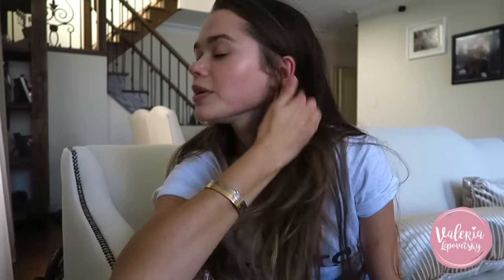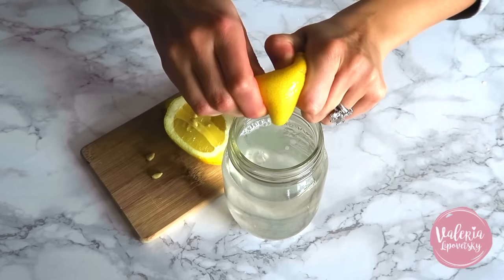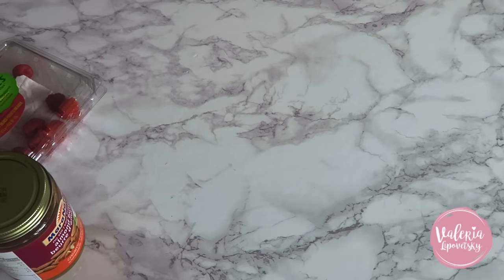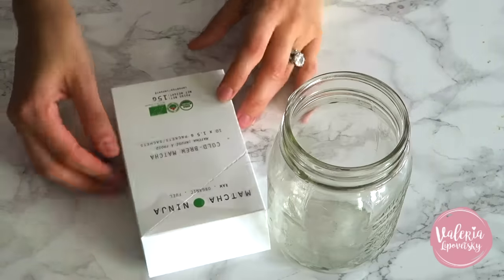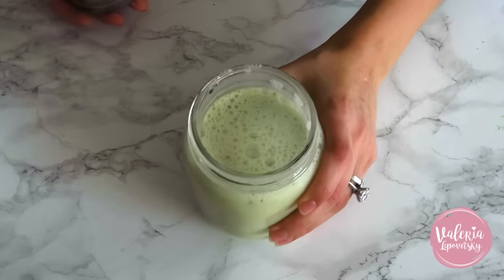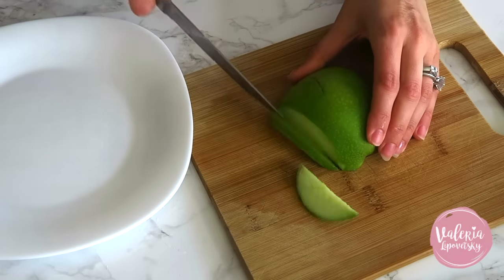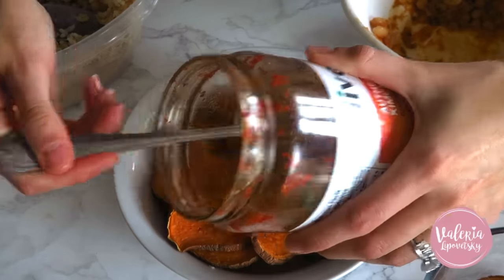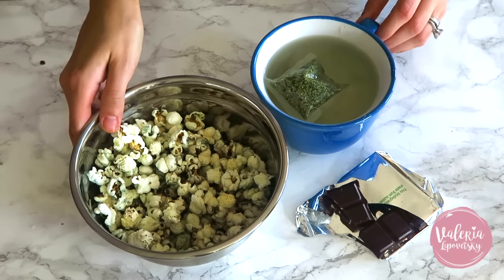What I Eat In A Day| Model/Mommy/Holistic Nutritionist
Hi guys!
Working on the video for the coconut flour banana bread muffins!!

Let me know if there's anything else you'd like to see xx

LOVE,
V